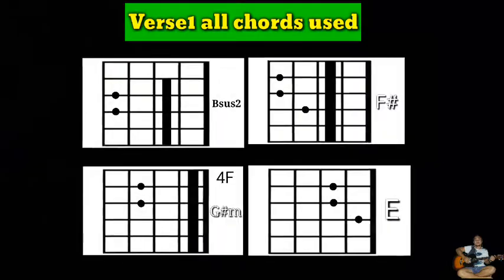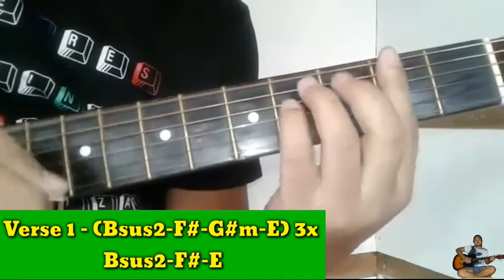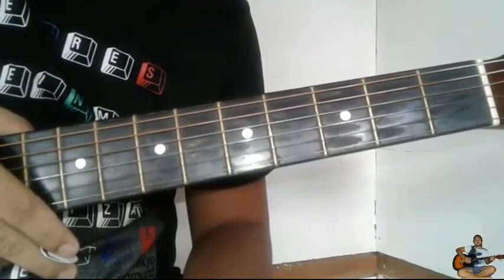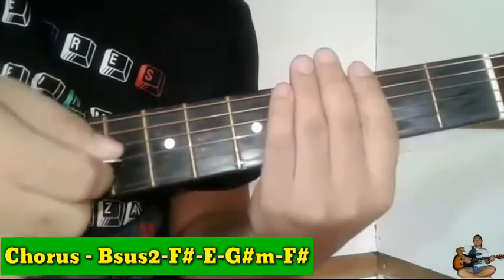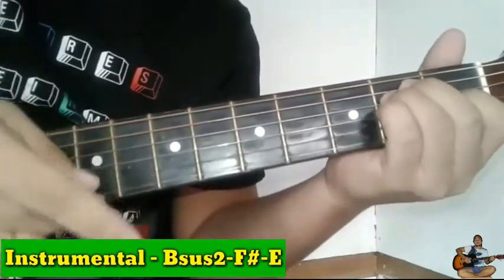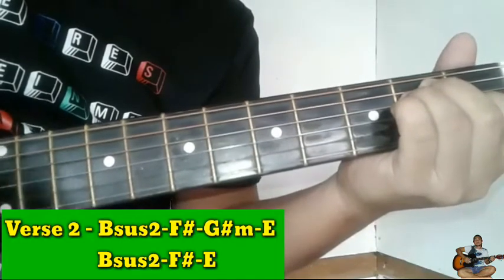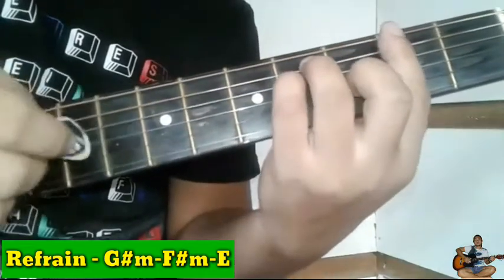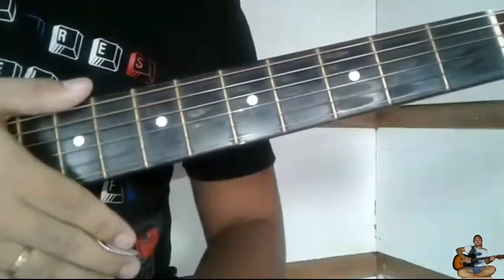Your song by Parokya ni Edgar - guitar tutorial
Step by step tutorial i hope you like it guys
Kung my tanong po kayo guys ito po fb acct. Ko
(Eisej Avid)
Kung may req. Po kayo mag comment lang sa baba